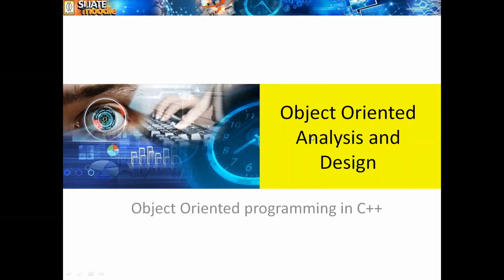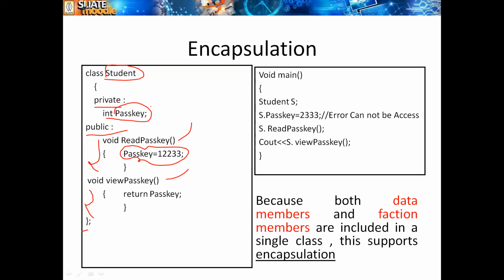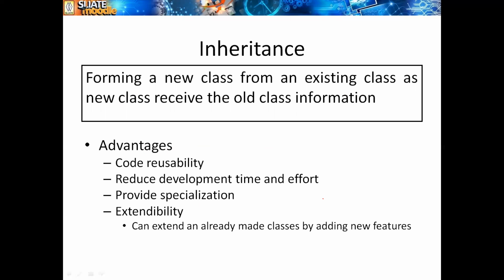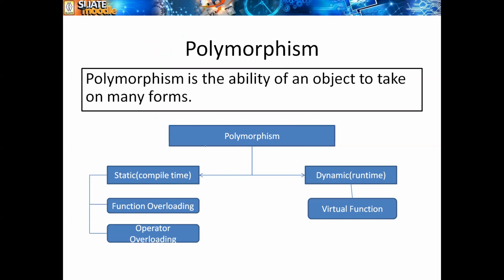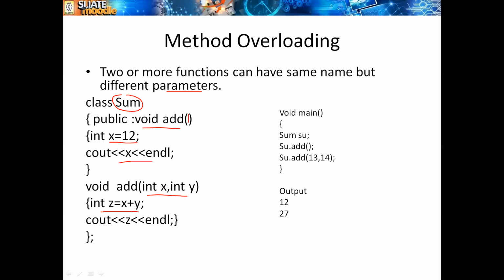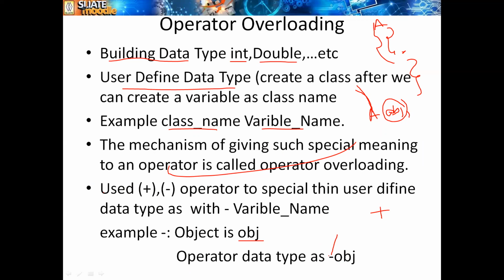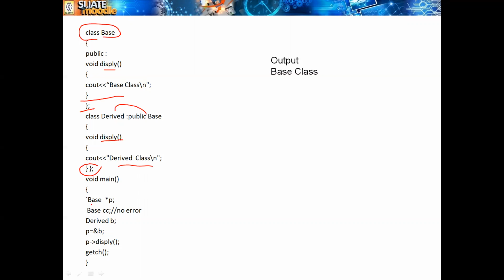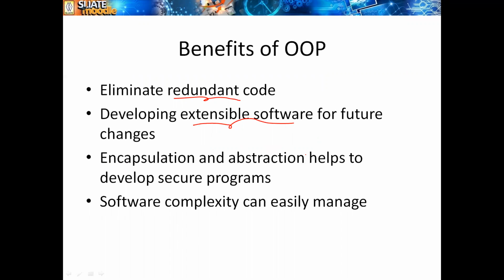IT2313 Week03 Object Oriented programming in C++